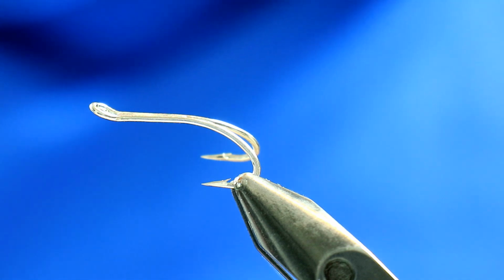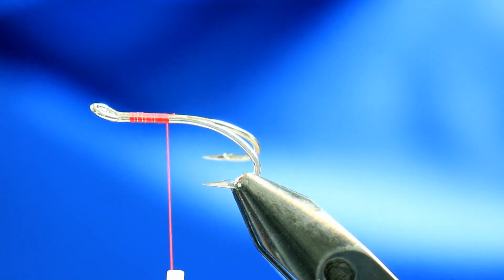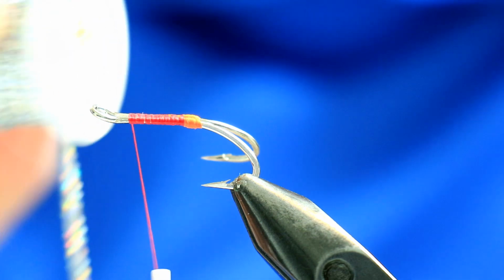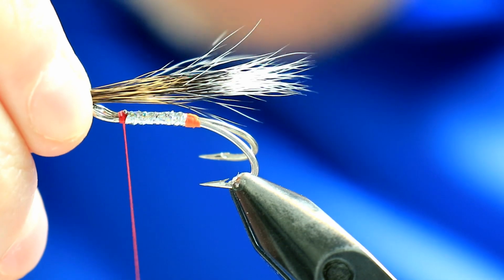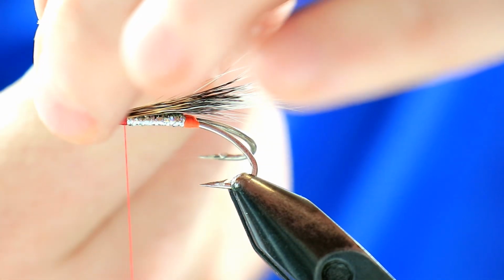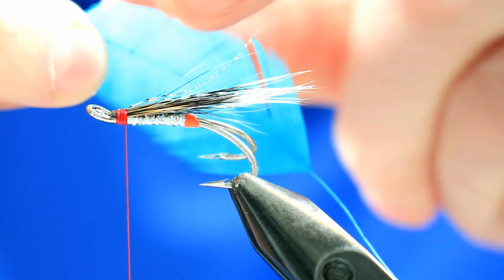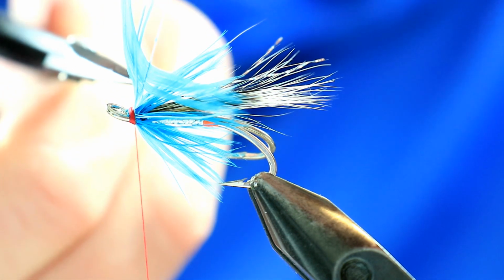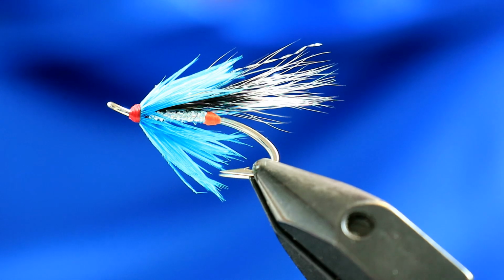Squirrel, Blue & Silver Fly Tying Pattern - Sea Trout Fishing Fly.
The squirrel, blue and silver is a tried and tested sea trout pattern, very much a twist on a teal, blue and silver. A very easy pattern to dress and one that will serve you well in a falling flood or in the evening / night. Fly dressed by Steffan Jones of